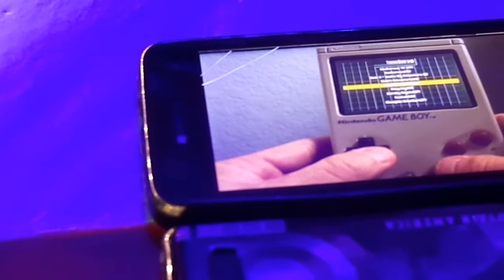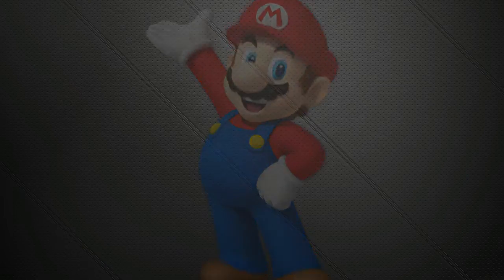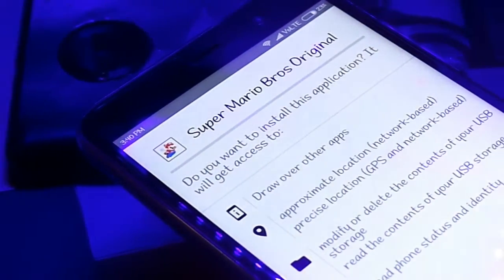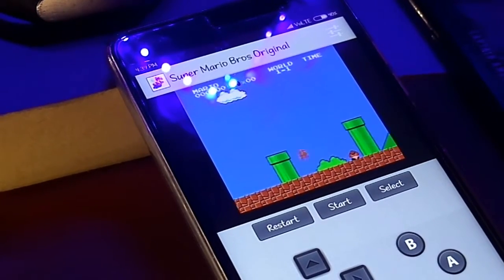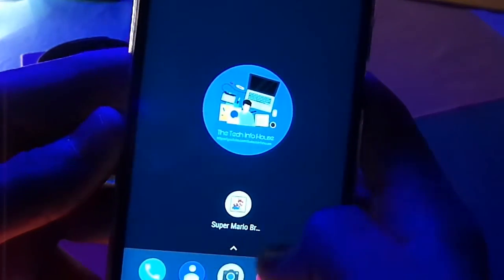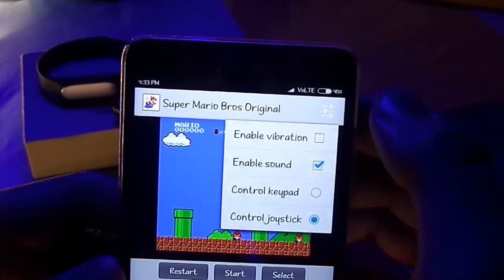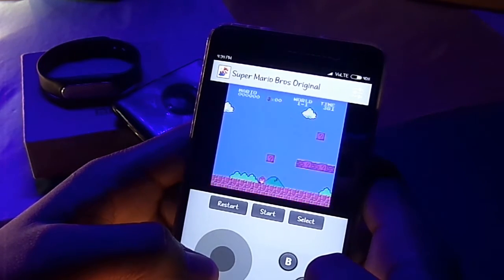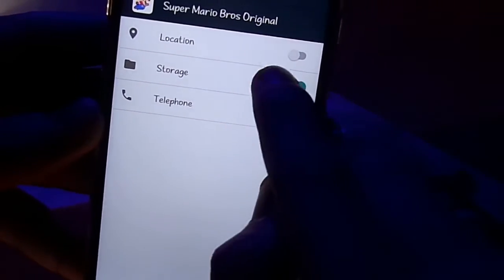How to Install Mario Bros - The Original on any Android Device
Hey What's up Guys its Ayan here back with another video , in this video I'm gonna talk about how you can install the original Mario Bros . on your Android Device .